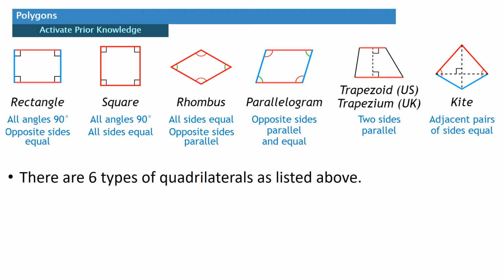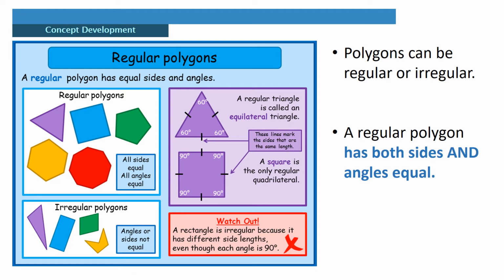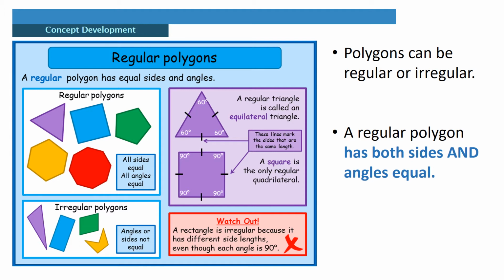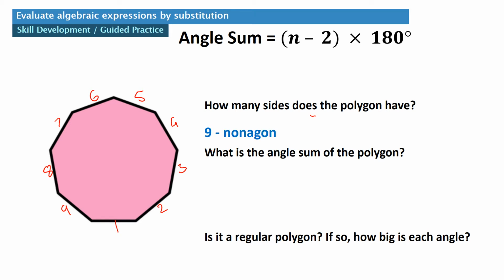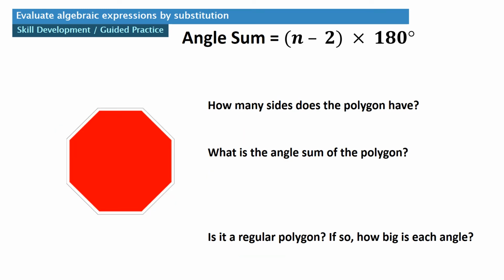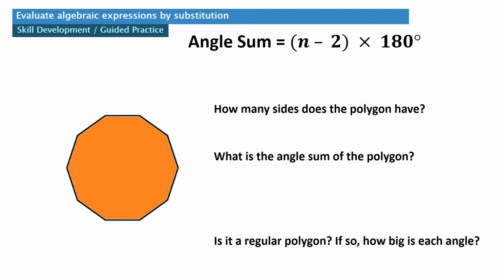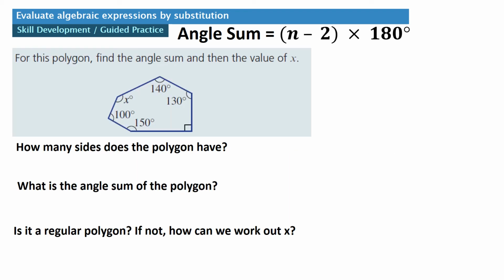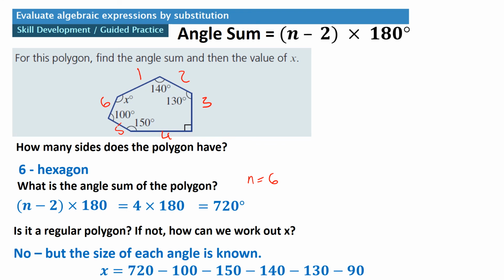Year 10 Polygons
0:08 Quadrilaterals
01:32 Interior angle sum of any polygon
03:33 Examples/Guided Pactice